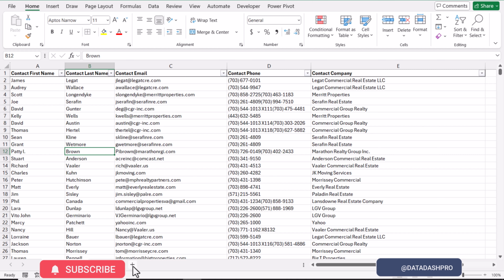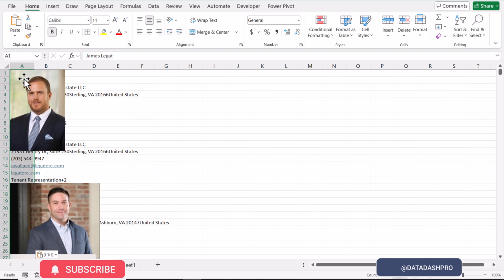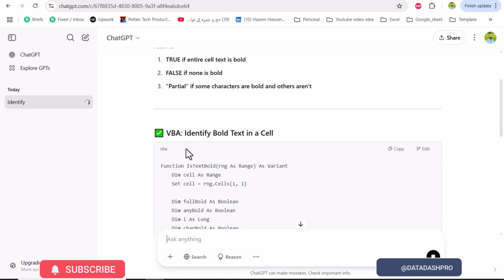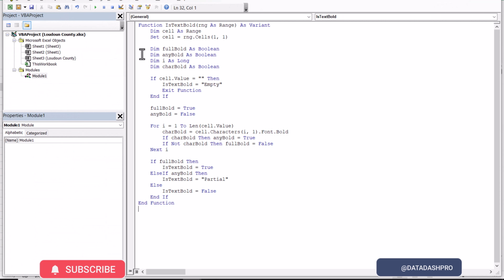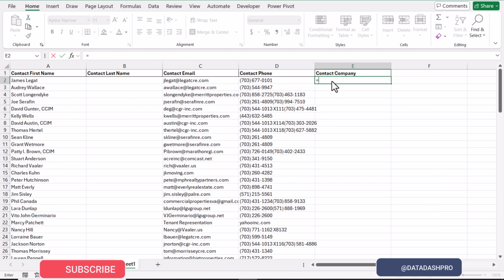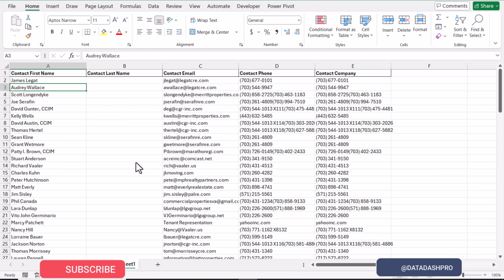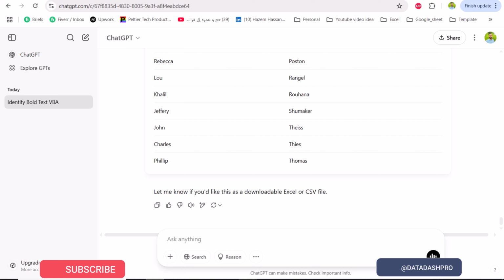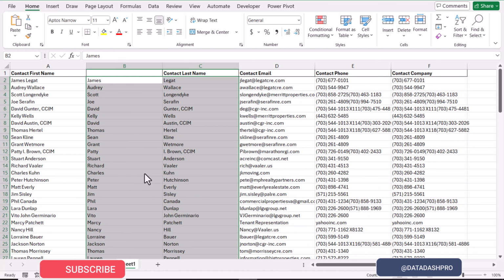Power Query to Transform Messy Two Columns Word Data to Excel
Want to Convert word document data into Excel,
Try Power query but its not working?
Don't worry i show you my personal Tips in this video using those skills you can easily convert any kind of data set from PDF or Word document.
===CHAPTERS===
0:00 Intro
0:26 Copying & Pasting from Word to Excel
0:45 Deleting All Images
0:57 Understanding the Data
1:13 Identifying Rows with Person Names
3:11 Identifying Rows with Company Names
4:08 Extracting Phone Numbers & Emails
5:15 Final Data Extraction
6:30 Using ChatGPT to Separate First & Last Names